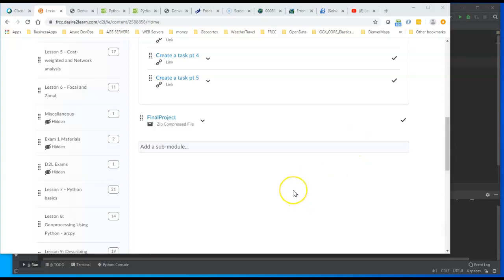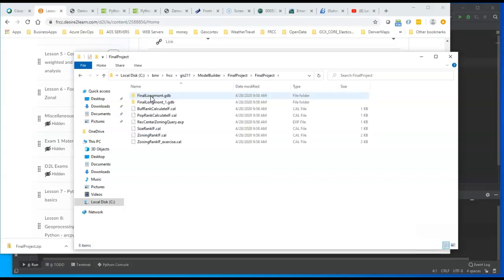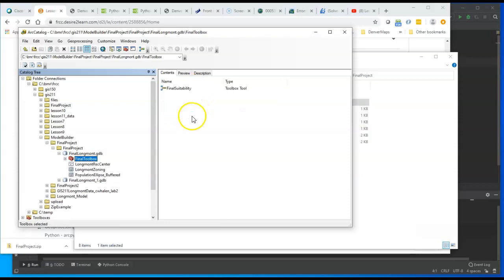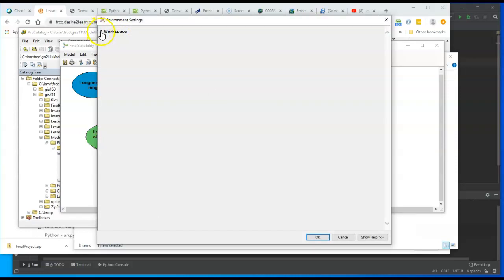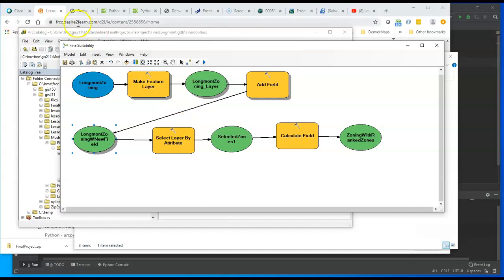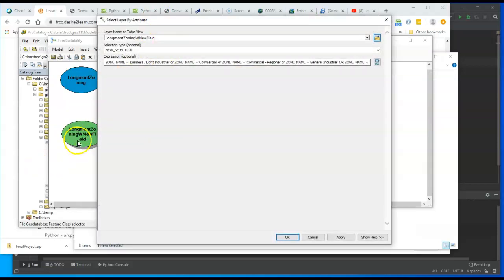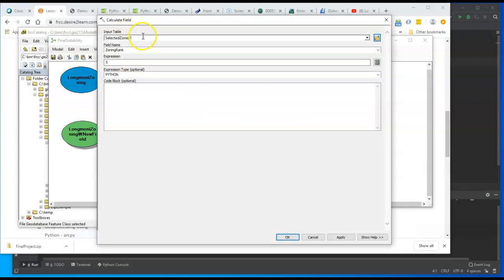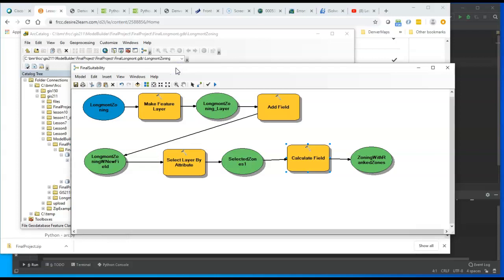ModelBuilder to Python pt 1